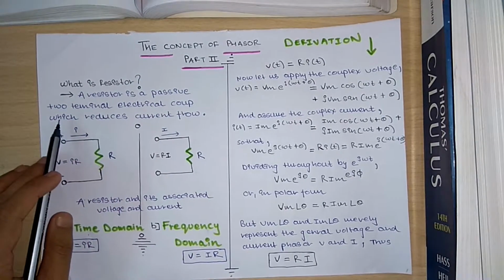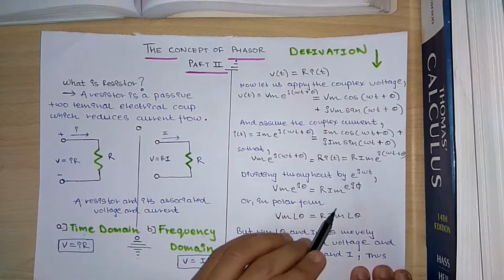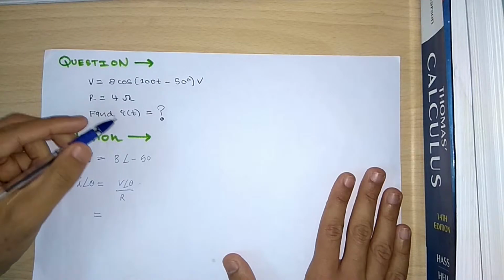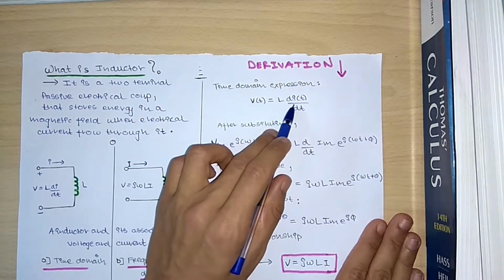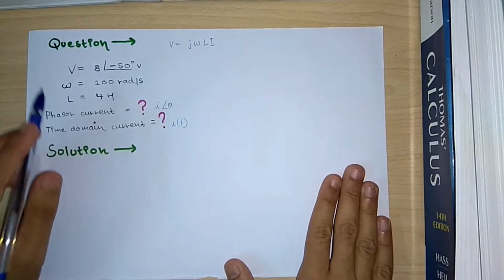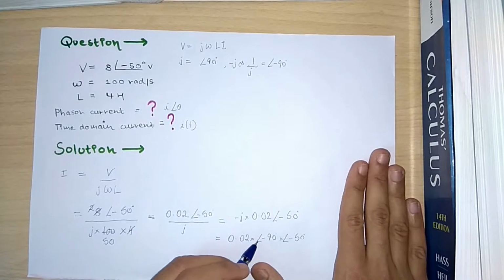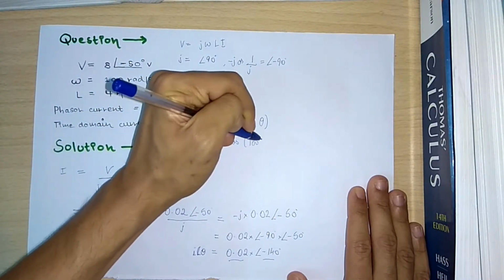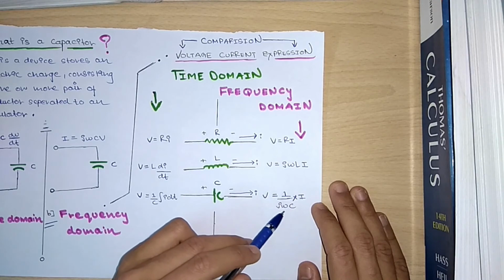The Concept Of Phasor PART2